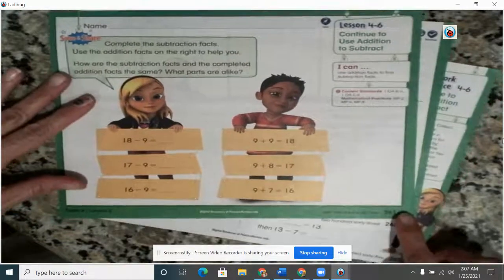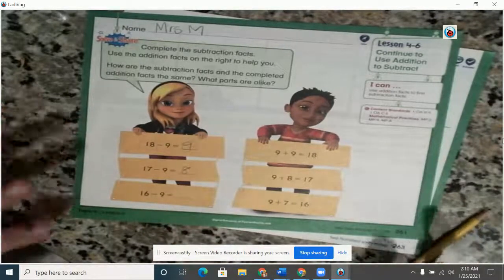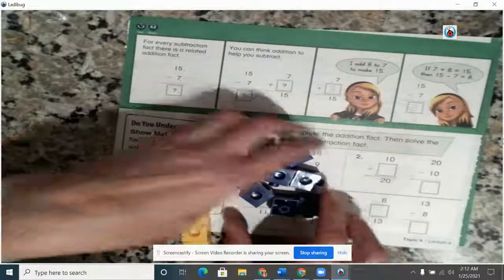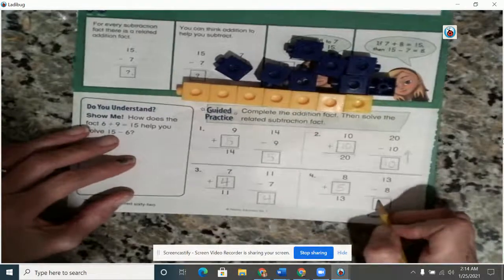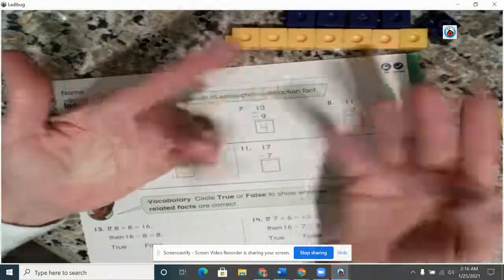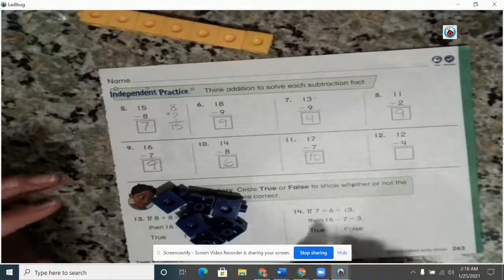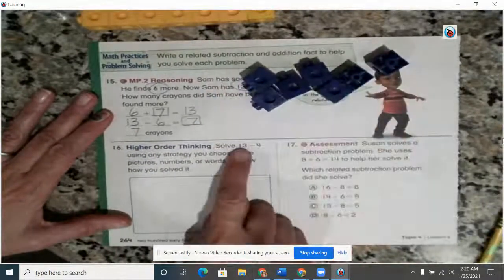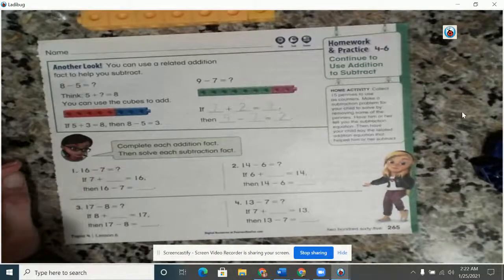Untitled: Jan 25, 2021 2:22 AM